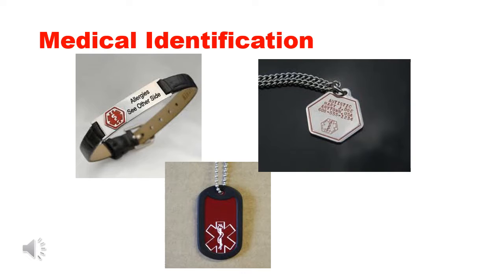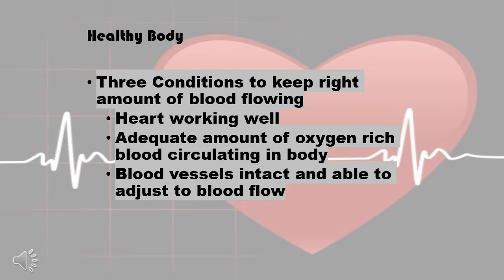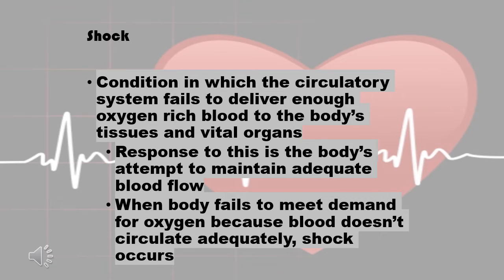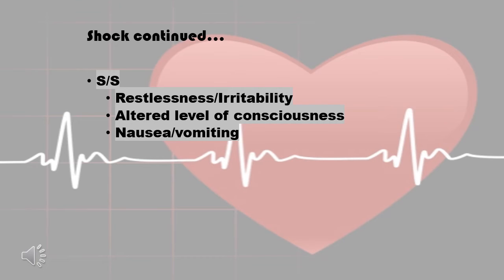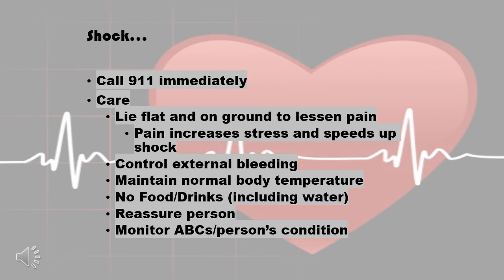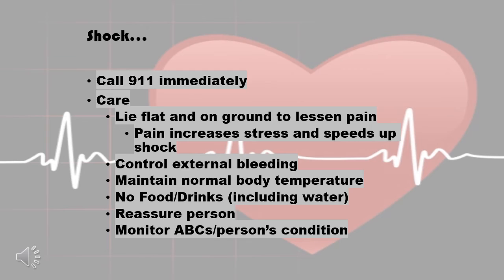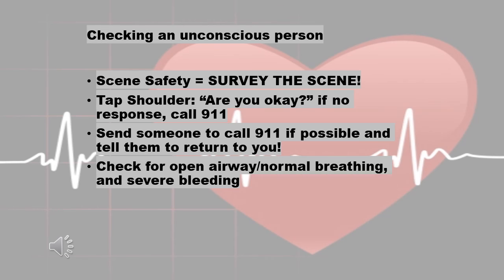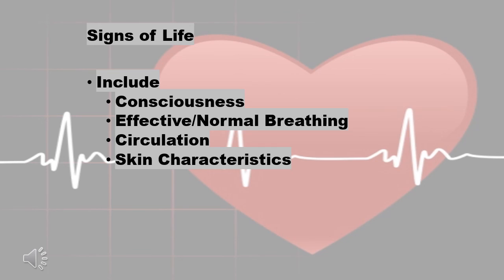Barriers to Action Slides 106-114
Notes that were covered in Health Occupations